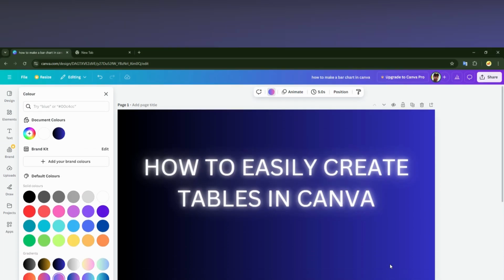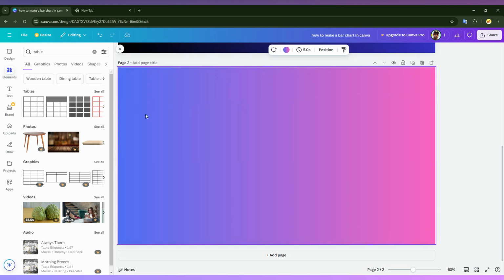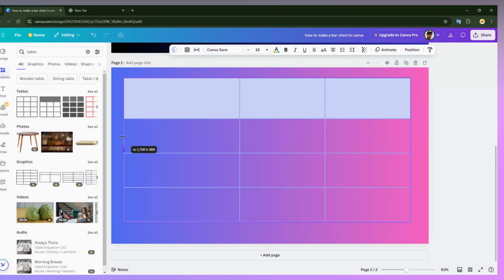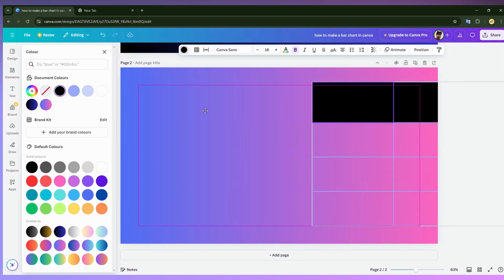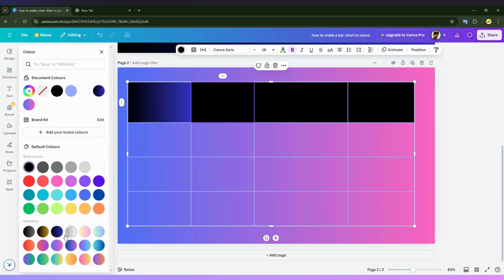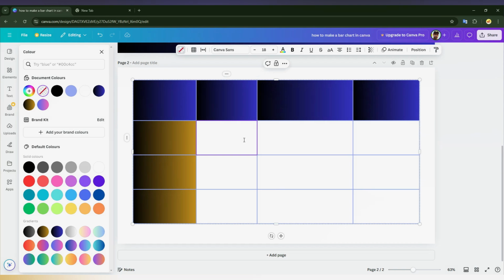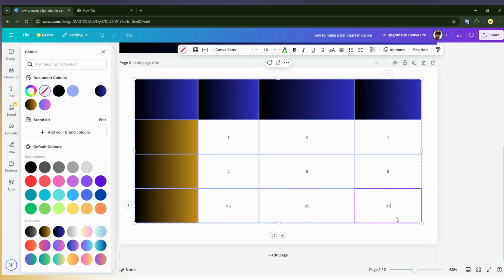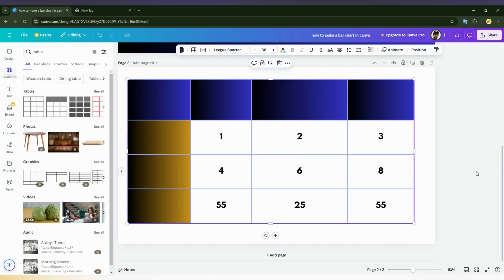Make CANVA Tables Like a Pro in Minutes | how to easily create tables in canva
how to easily create tables in canva | make canva tables | how to add canva tables